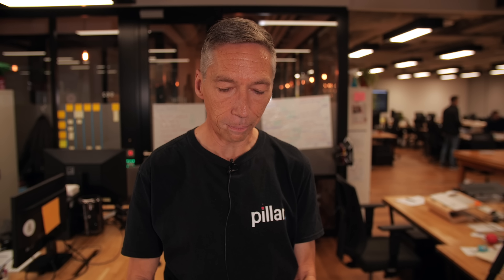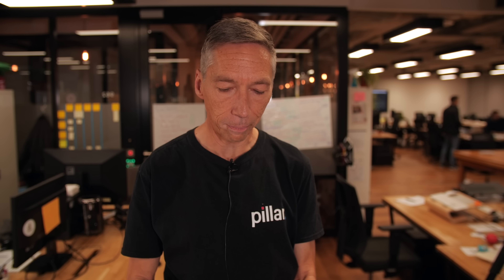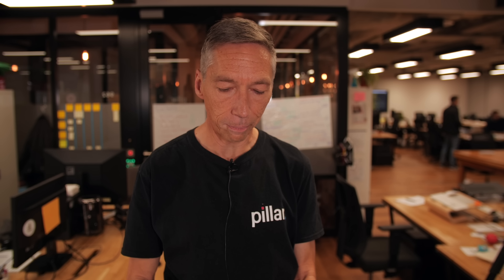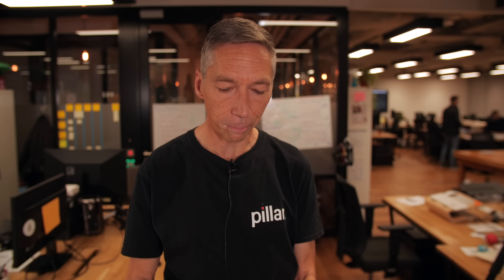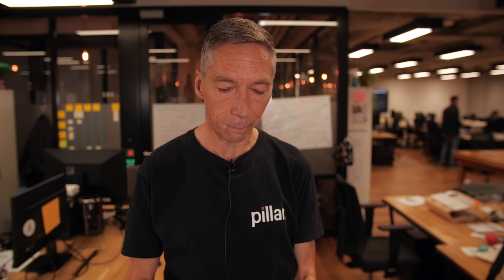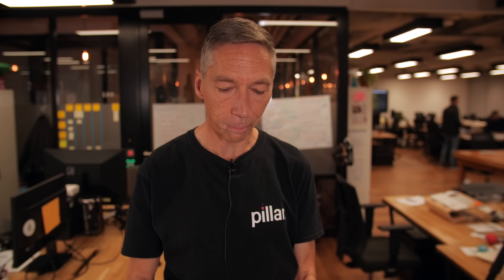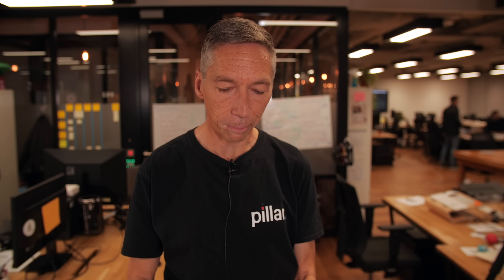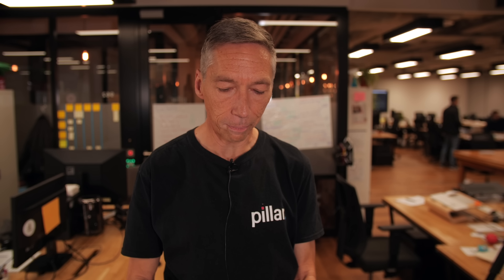Pillar Wallet BETA Update #1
Pillar Project's developers are hard at work! They are pouring their talent into the Pillar Wallet, making improvement after improvement, so we can all have the digital wallet that will deliver the best user experience! The devs are constantly chasing bugs and implementing features while listening closely to the testers' feedback.

Welcome to the Pillar Wallet. The definitive Wallet of the 21st Century.